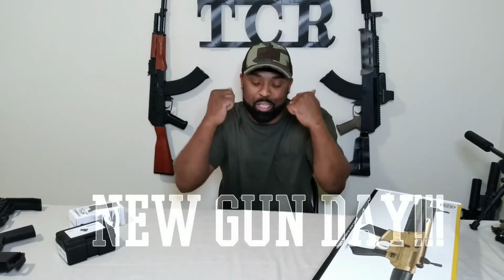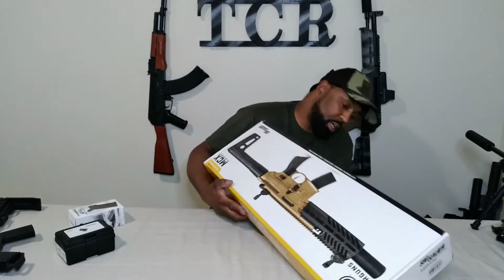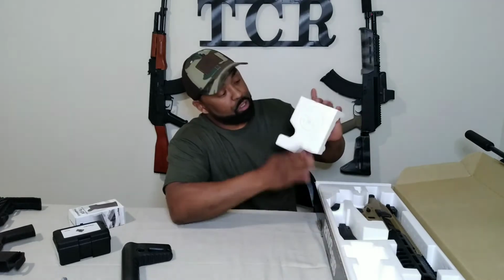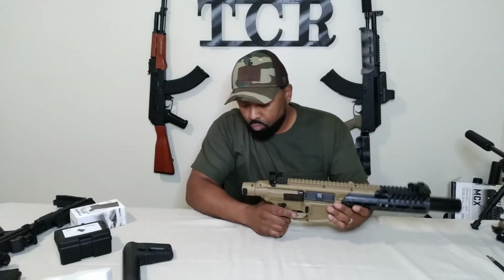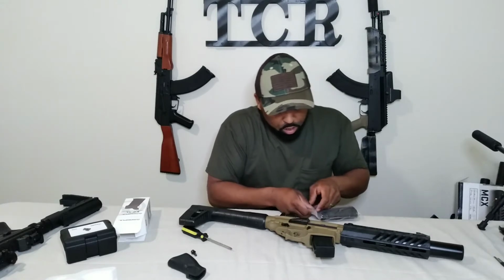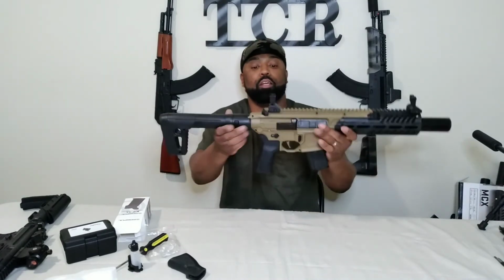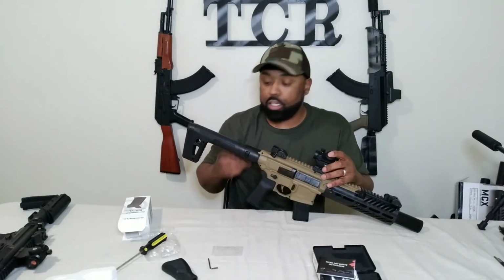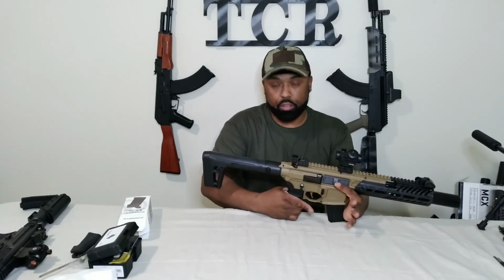Sig Mcx Rattler Canebrake. Tactical co2 Replicas episode 10